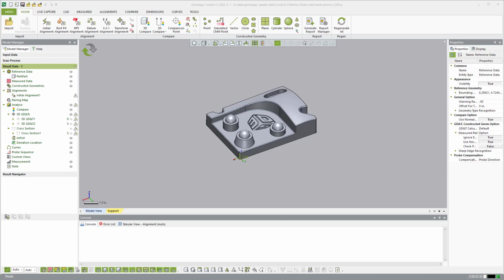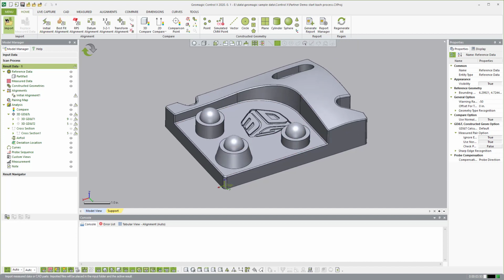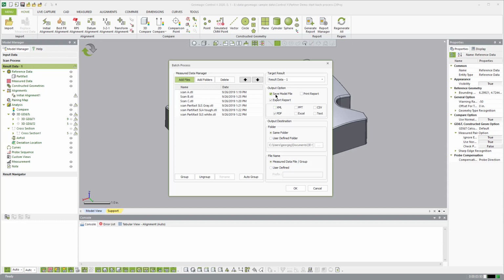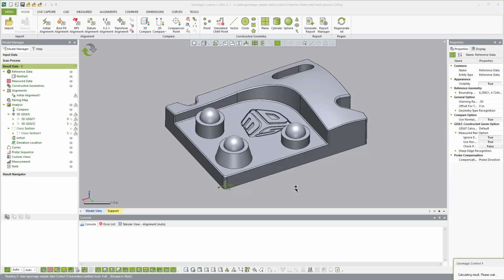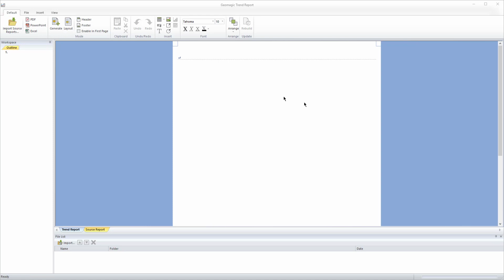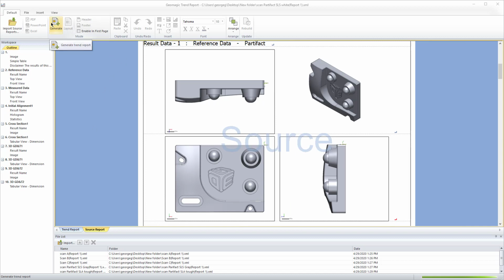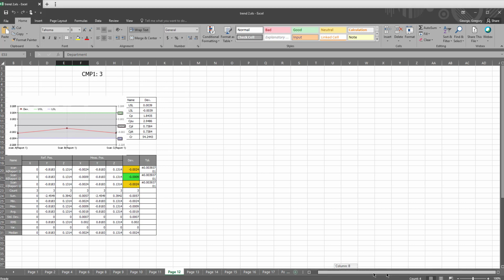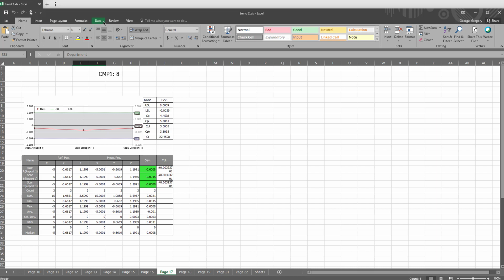Trend Analysis in Geomagic Control X